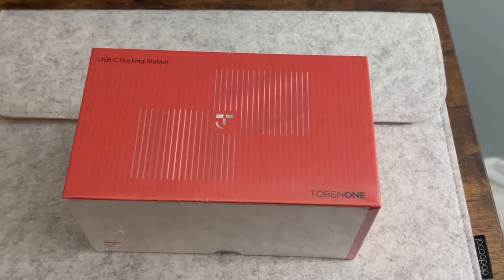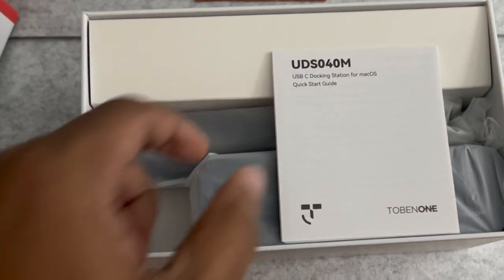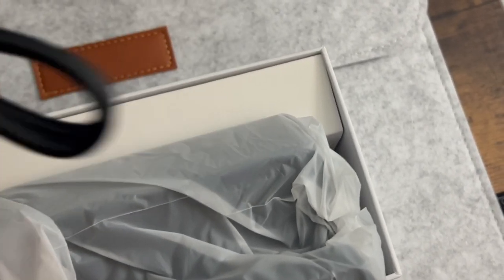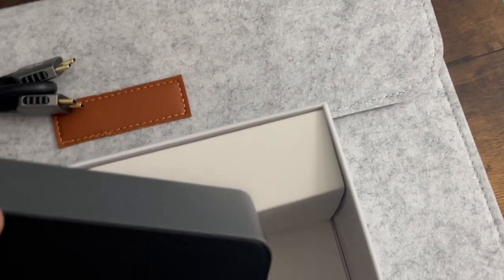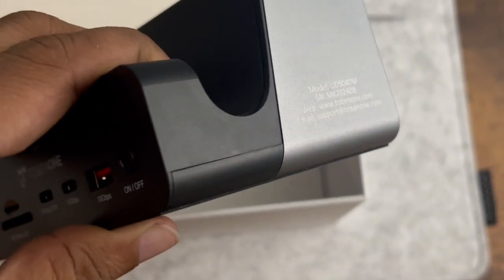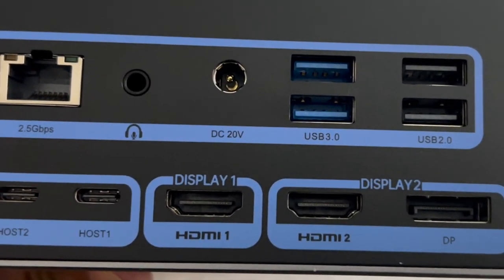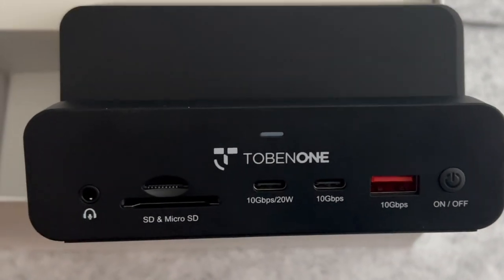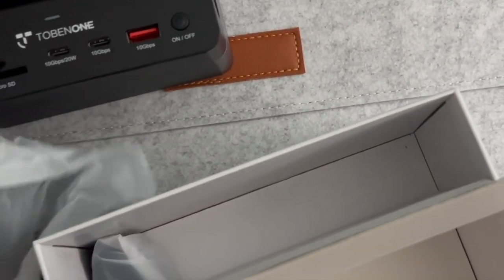Docking Station for Newer MacBooks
Docking Station for Newer MacBooks from TobenONE/toʊbən wʌn

TobenONE UDS040M Docking Station

TobenONE 18-in-2 MacBook Docking Station Dual Monitor 4K@60Hz, 150 Power Adapter, 20W Charging, USB C Docking Station with 2 HDMI&DP, 7 USB, 2.5Gbps Ethernet, 2 Audio, Dock Stand for MacBook Pro Not compatible with Windows laptop.

Versatile Dual 4K Extend Monitor: Tobenone USB C dual monitor laptop docking station offers a choice to add 2 external monitors via HDMI ports, and easily drive two 4K@60Hz/4K@30Hz in extend mode, which means you can have 3 screens(included laptop) with different content at a time!

Super-Speed Data Transmission: The USB C Laptop Dual Monitor MacBook Pro docking station is equipped with 4 USB 3.0 ports and one USB C port support transmission speed up to 5 Gbps, allowing you to access your files in seconds and simultaneously read SD and TF memory card. The MacBook Pro Adapter also offers 2 USB 2.0 ports to connect your wireless keyboard and mouse without any lag.